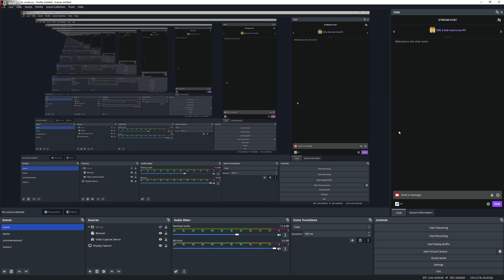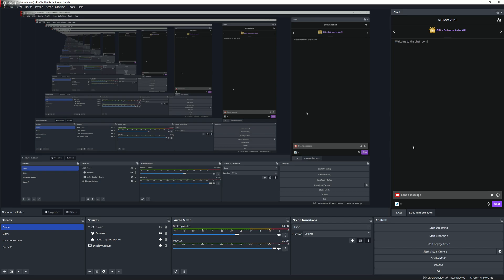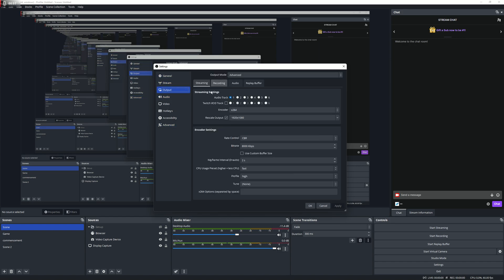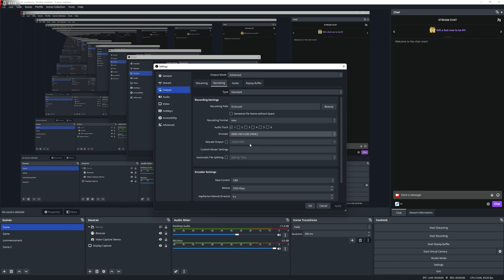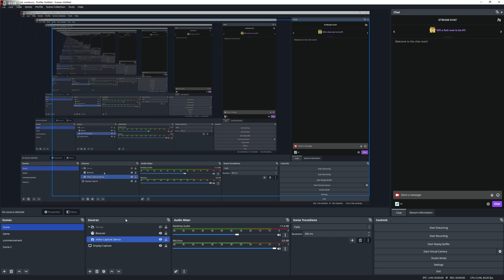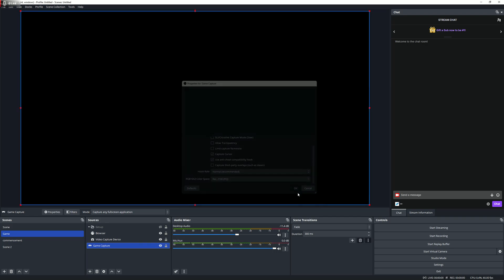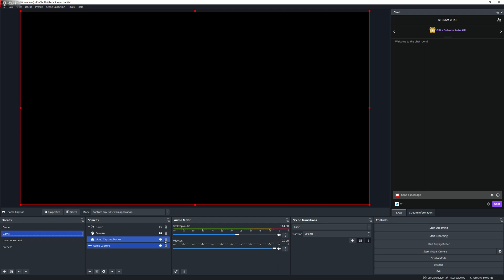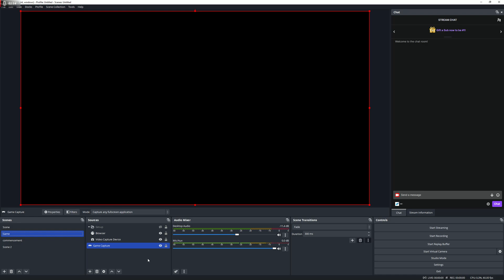OBS 28 - How to Record and Stream in HDR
Here is a guide on How to Record and Stream in HDR on obs 28

My Configuration:

CPU: Ryzen 5900x
GPU: Radeon 6900XT Saphirre Nitro+
Ram: 32 GIG DDR4 3600mhz
Headphone: Sennheiser HD 599 Special Edition
Microphone: Rode NT1
Keyboard: HyperX Alloy origins core
Mouse: MZ1
Mousepad: XM4
Camera: Elgato Facecam